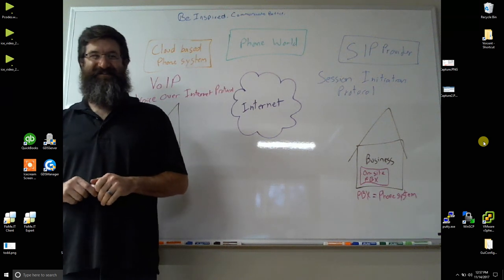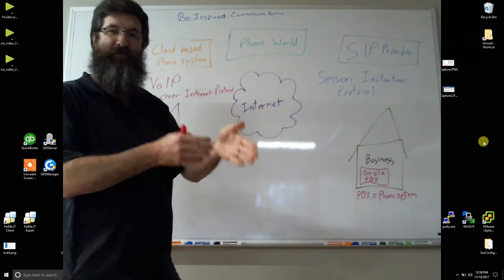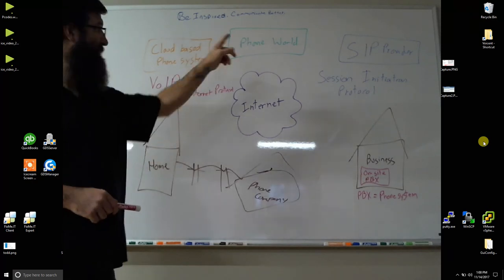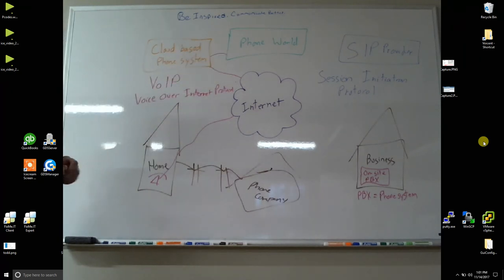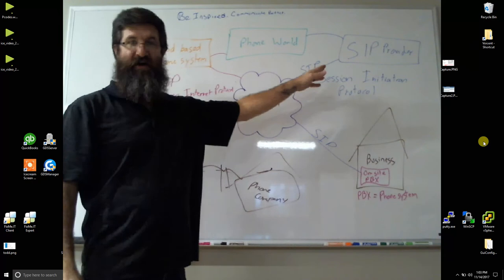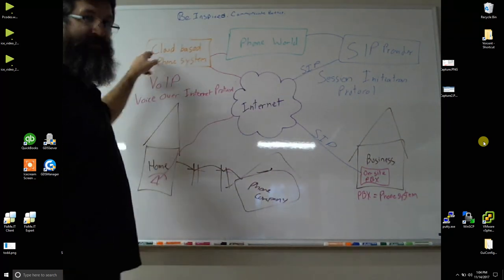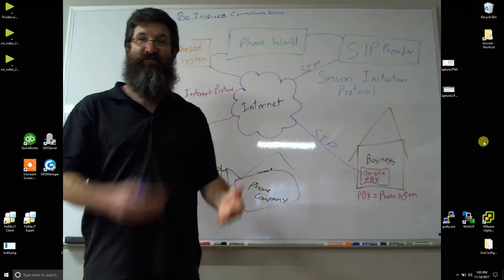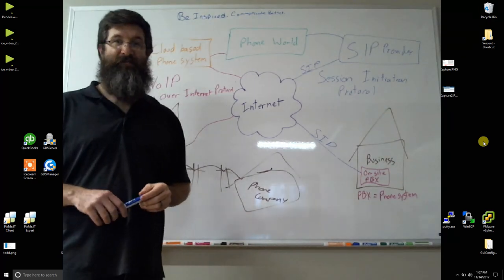VoIP and SIP What are they?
What is VoIP?  What is SIP?  How are they the same? How are they Different?

In this video I explain what each one is and how they are used in real life.